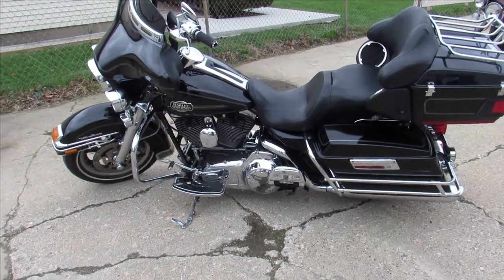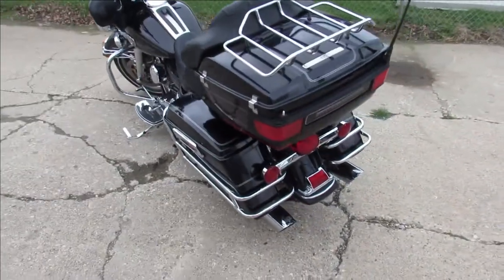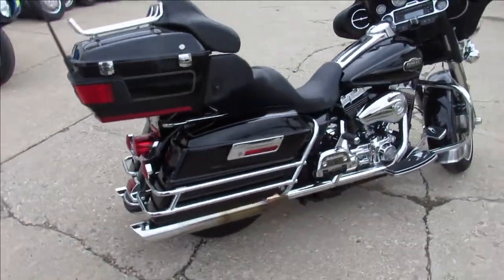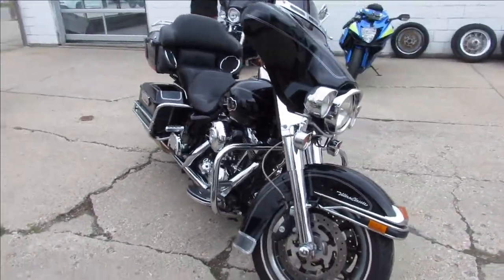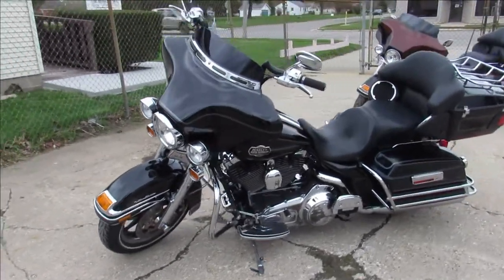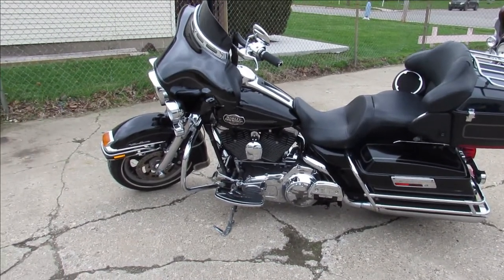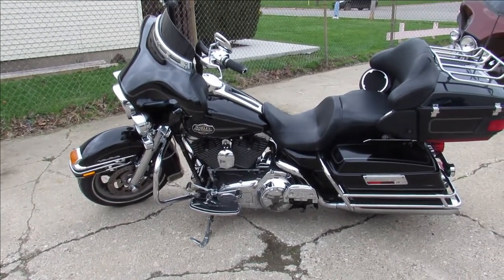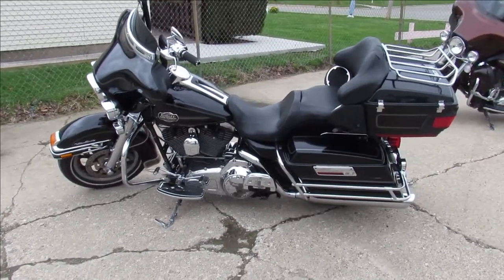2008 HARLEY DAVIDSON ULTRA CLASSIC